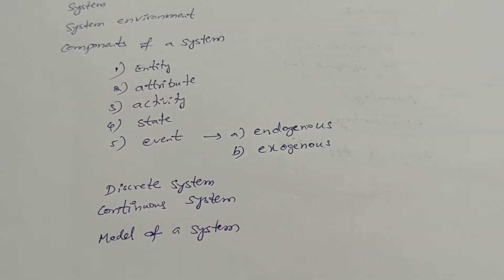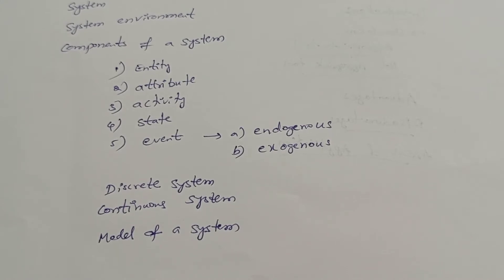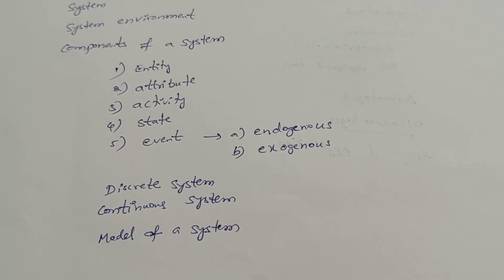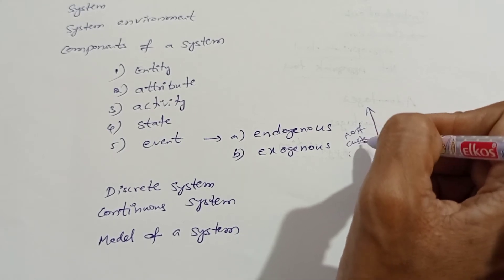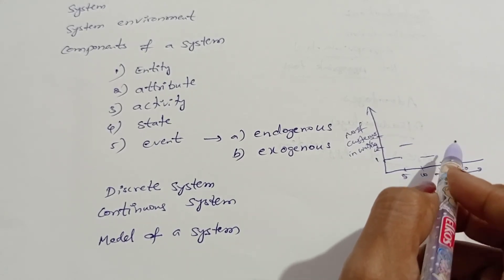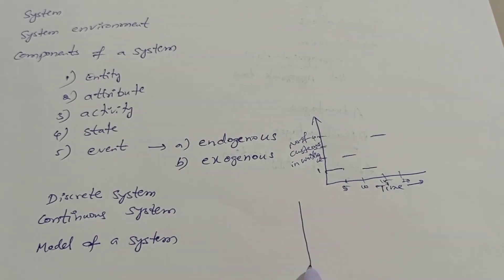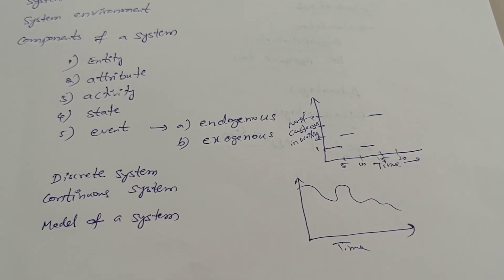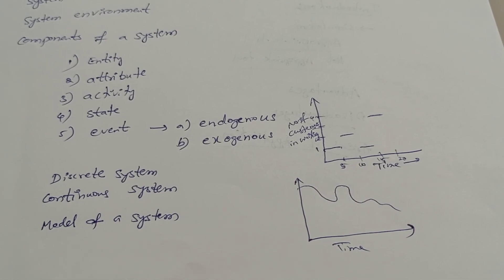Discrete system, continuous system and model of a system | sms module 1 | 17cs834